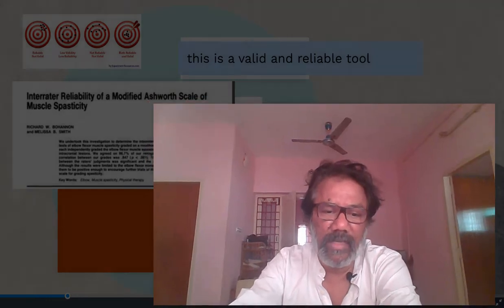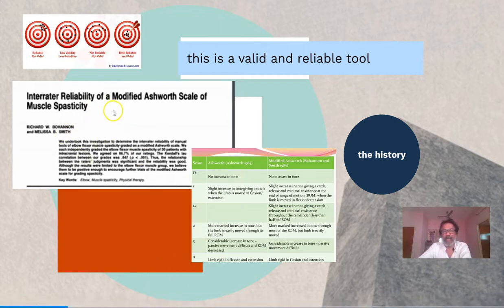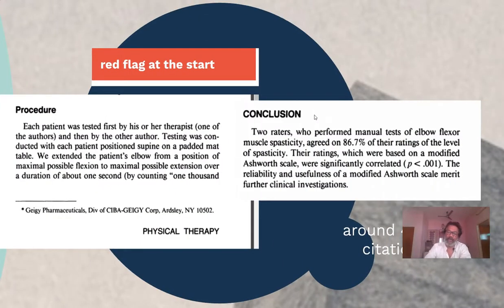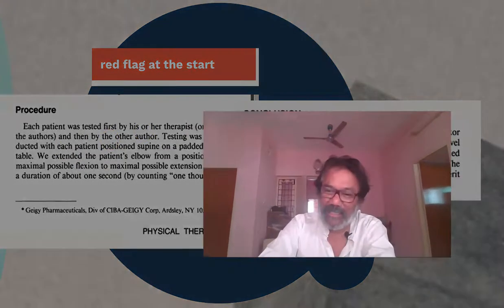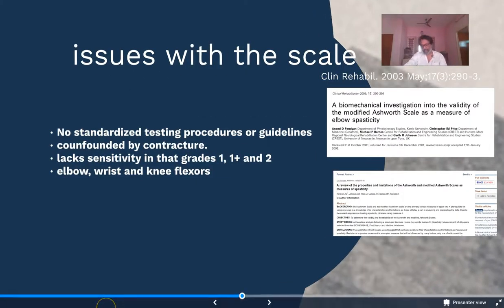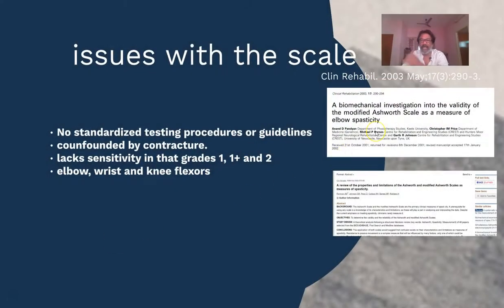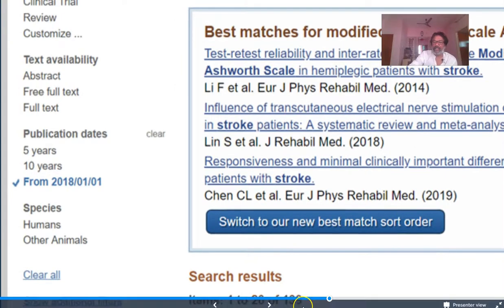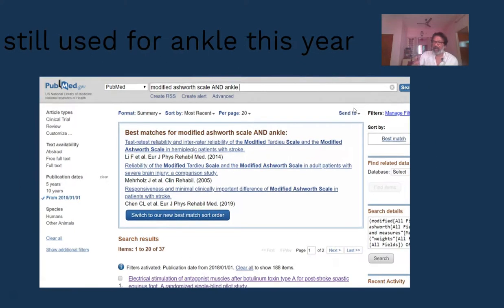Modified ashworth scale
MAS is it a reliable tool. why are we still using it.